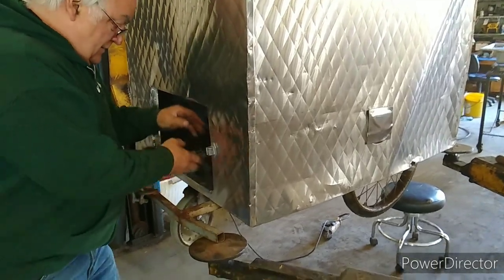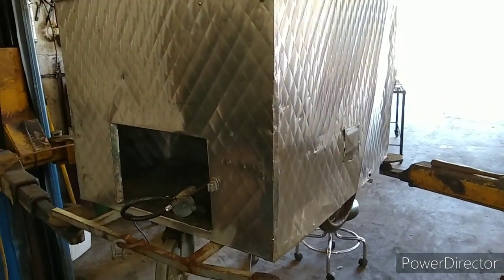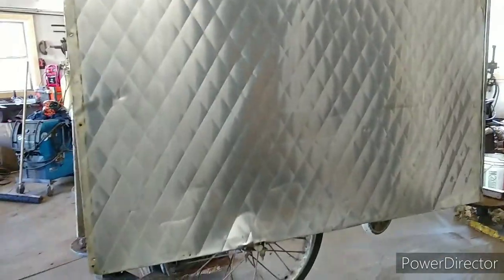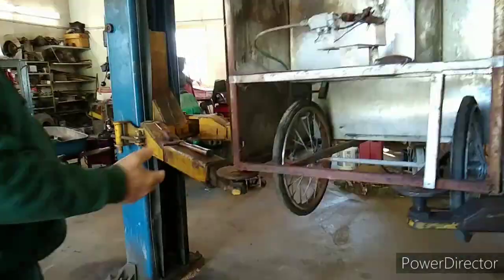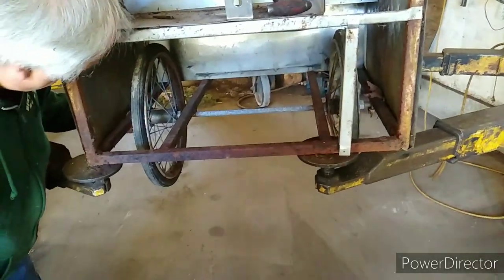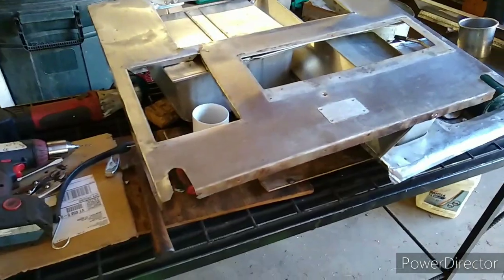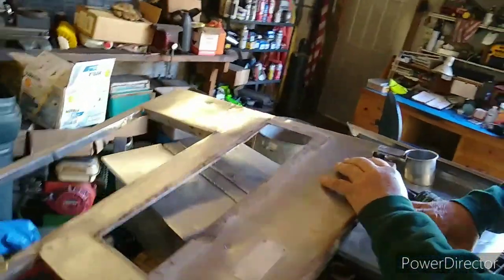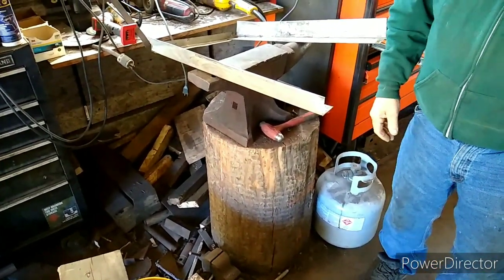Vintage Hotdog Cart Restoration Begins On The "Hotdog Lady's" Cart.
Follow along as we restore Lois Bodoky's "TheHotdogLady's" historical hotdog cart.

                            In honor of
                          LOIS BODOKY
                     "The Hot Dog Lady"
For 28 years of loyal service on the Church Street Marketplace (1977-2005)
"For more than a quarter-century, Lois Bodoky served up hot dogs and hospitality on Church Street. Though the landscape and businesses changed Lois remained a pillar of stability - open rain or shine, always smiling and full of friendly conversation. She was a city icon and a genuine good Samaritan, showing respect and kindness to all people from governors to the homeless. Her elegance, compassion, timeless bouffant, and cats-eye glasses have left an indelible memory on this street and in the hearts of those who met her".

History:
When her beauty salon burned, Lois turned to selling hot dogs as one of the first sidewalk vendors on Church Street* (even before it became the Church Street Marketplace). Her husband would pull up mid-morning with the cart on a trailer, set it up, and Lois would be there through dinner time, often handing a free dog to a hungry someone who could not afford one. She was the Iron Lady: out there every day, sun or snow, but she had to give up the business when her husband passed away.
Lois was a Marketplace icon. One can still find postcards depicting her in local gift shops; in a local restaurant, there is a floor to ceiling mural of the view looking up the Marketplace, with Lois, her cart and her trademark bee-hive bouffant hairdo dead center. She's mentioned in the Congressional Record: on May 24, 1999, Senator Patrick Leahy entered a salute to Lois on the occasion of her twenty-fifth anniversary on Church Street.
The plaque was placed in November, 2009, on the building in front of which Lois sold her dogs all those years, itself historic. It was an event: Mayor Kiss and other dignitaries were there; McKenzie Meats (her one and only supplier) provided free hot dogs for the crowd.
I am honored to have known Lois, having bought a couple of dogs from her at least once a week for a good ten years when I worked around the corner; later, I looked forward to visiting with her when I shopped at Costco, where she served up samples.
Lois passed away December 19, 2013 at the age of 92.
She will be missed.

*Vermont Teddy Bear had its beginnings as a pushcart vendor here about the same time.